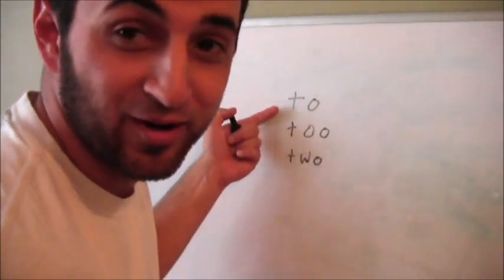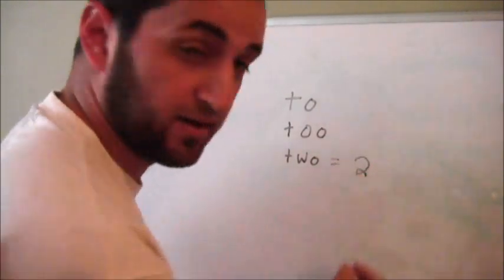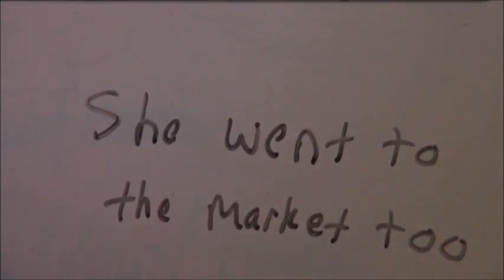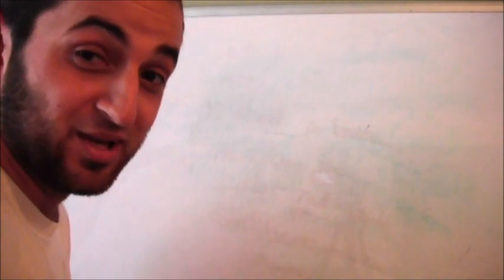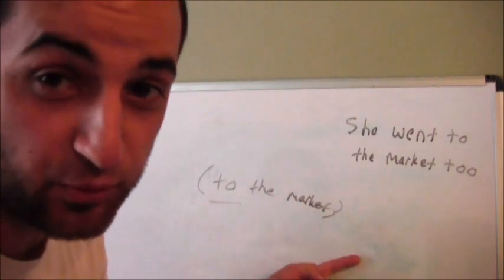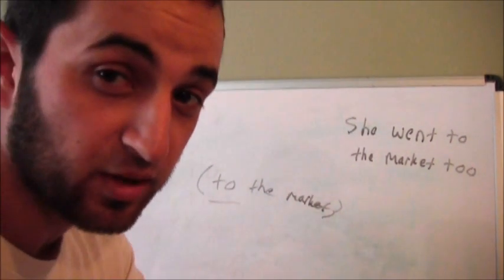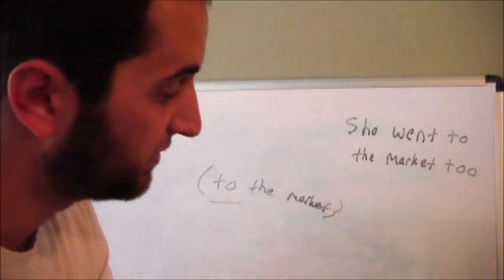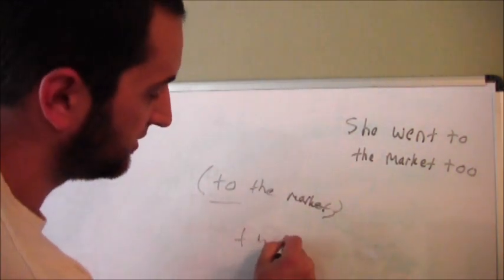Two, To, and Too - English Language Lesson - Spelling Pronunciation, and Usage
­­­­­­­­­Two, To, and Too - English Language Lesson - Pronunciation, Spelling, and Usage

Today's Lesson covers the words two, to, and too.  These words are all pronounced the same, yet are spelled and mean totally different things.

Enjoy learning this english lesson with me and hopefully you are on your way to learning how regular day natives speak.  To clarify, a native in my mind is a human being on the planet Earth.  : )

I will provide lessons on the english language to those who want to learn more about it. I am a native english speaker whom of which speaks professionally, slangly, and I make my own words and grammar up sometimes to fit the situation. Remember, it's all about getting the point across.

super duper tags
English Lessons learn English articles ESL learn contractions beginning English grammar online English lessons learn English course English grammar rules how to learning english english for learning learning in english learning of english who to learn english how i learn english learnenglish learningenglish english to speak the verb to be how speak english how i learn english language English for beginners American English pronunciation Education Student Teacher